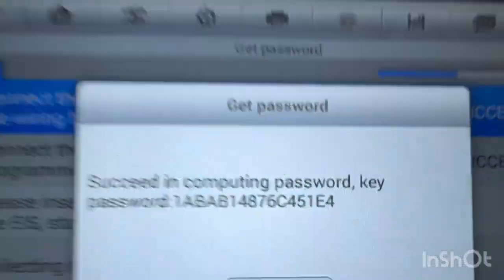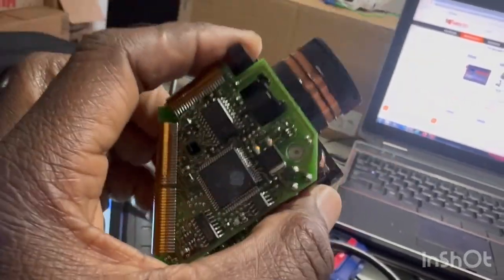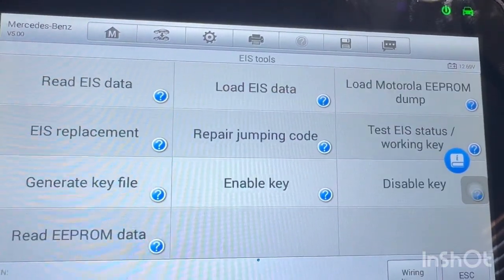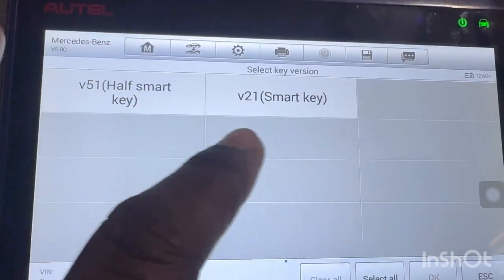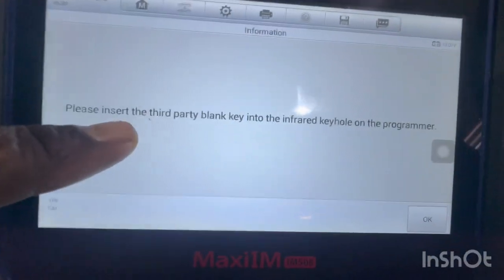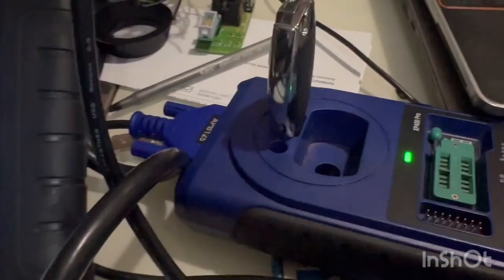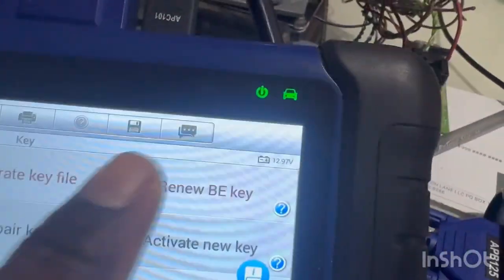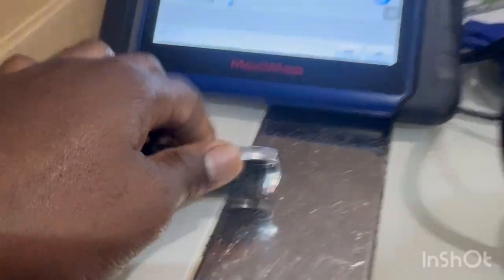🚗 Mercedes-Benz w210 🖥️ Bench Programming 💻 with IM508 (Writing Method #1) 🔑 💻 🚙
Writing Method refers to the step that follows password calculation; the tech can either do it manually using the expert mode or automatically using the smart mode. This tutorial displays the Expert mode method.                                                               Bonus: Key 🔑 testing with the CGMB Analog ESL & Key 🔑 Renewing Process using the XP400 Pro.

Equipment used:
Im508
Autel MaxiIM IM508S Scanner 2025

Xp400 Pro

Autel XP400 PRO Bi-Directional
Works with Autel Scanner IM508 IM608

2024 Autel G-BOX3 Accessory Tool, Upgraded of Gbox2, Gbox3 Adapter